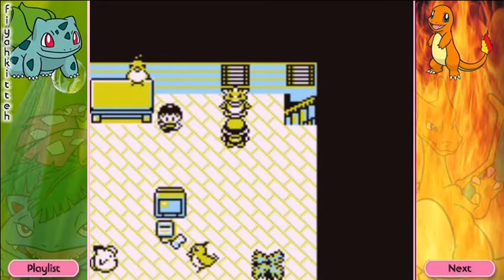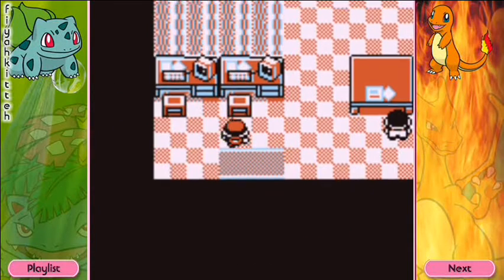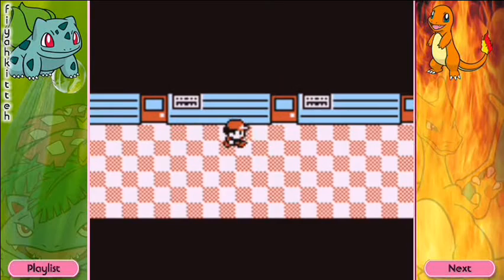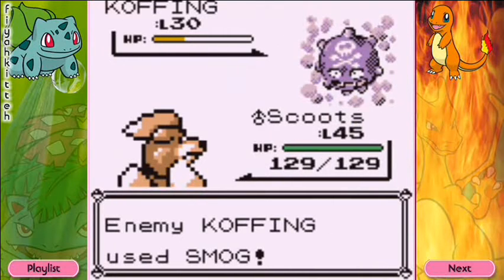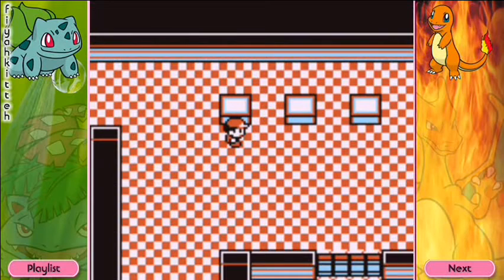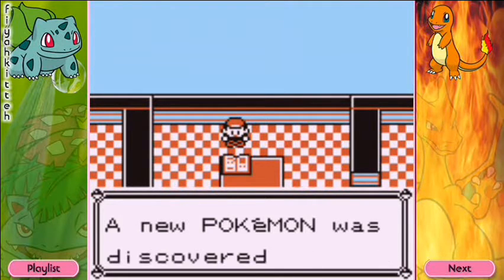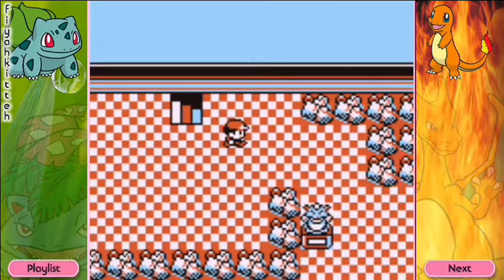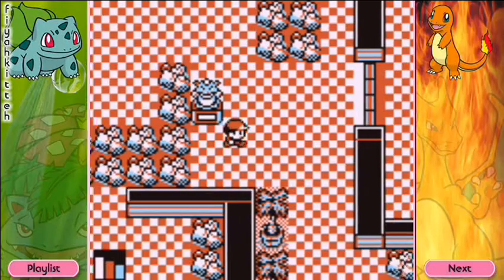kitteh Plays: *Pokémon Red* #29 - Welcome To FIYAH Island! =D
~SPOILERS~ (Check AFTER Watching!)

LP: Travel Log
~ Zinnoberinsel / Cinnabar Island

LP: PokéDex
~ #004 - Glumanda / Charmander
~ #005 - Glutexo / Charmeleon
~ #038 - Vulnona / Ninetales
~ #109 - Smogon / Koffing